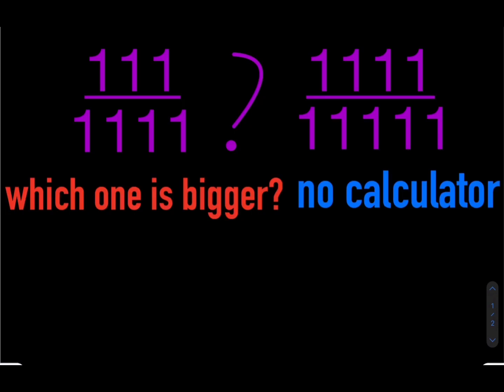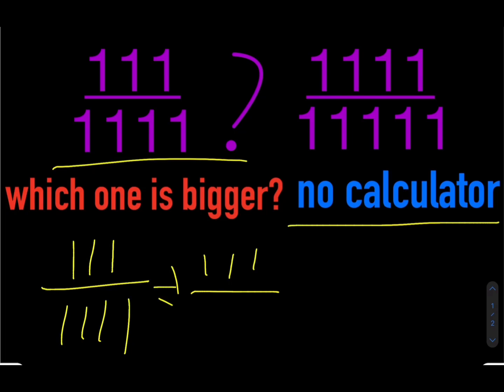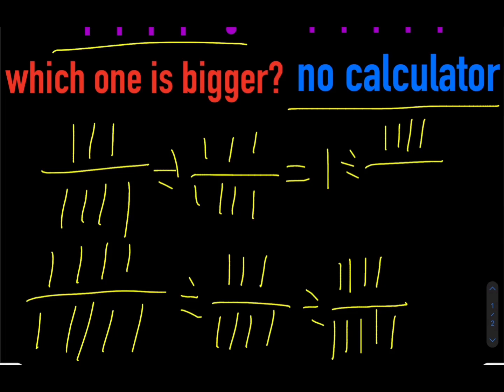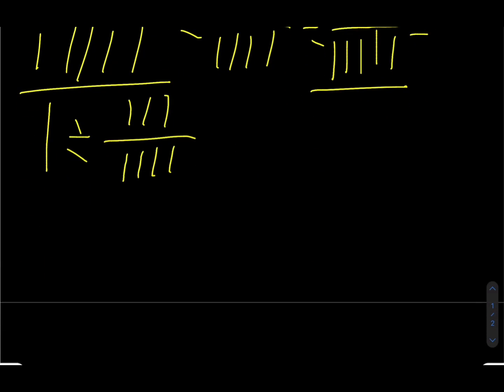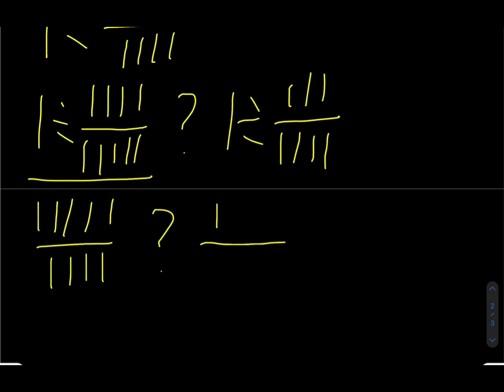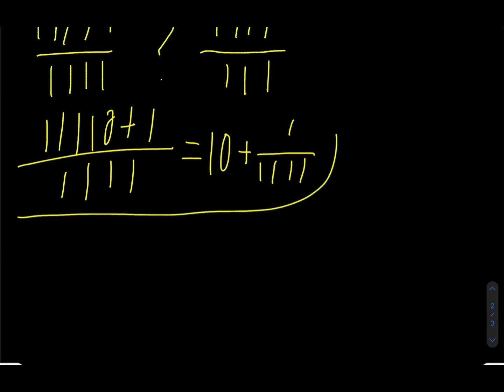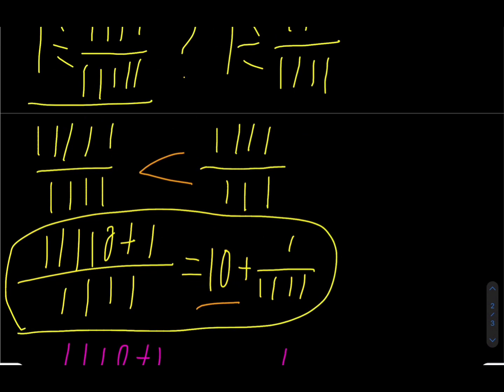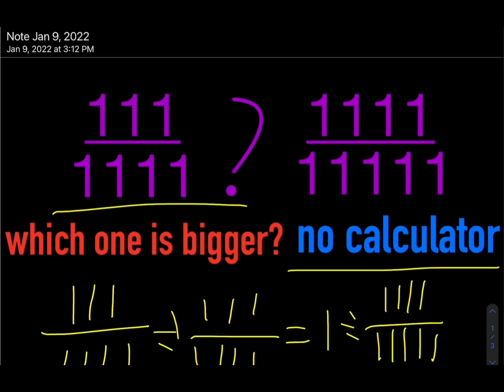which number is bigger?